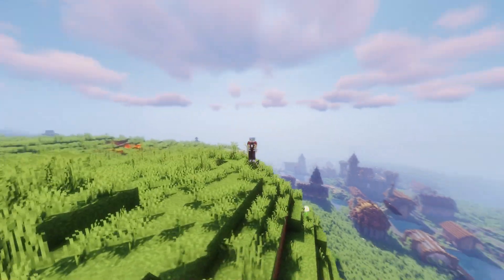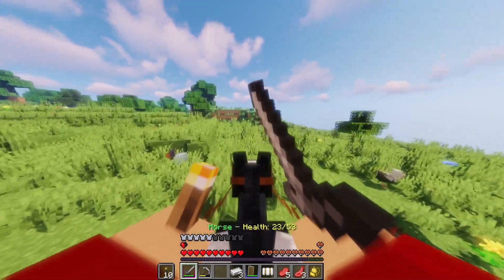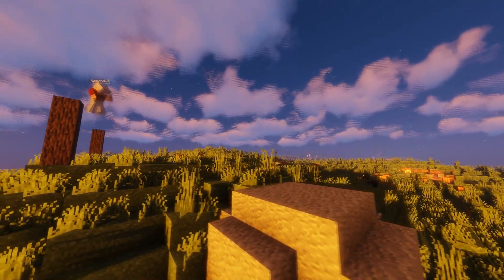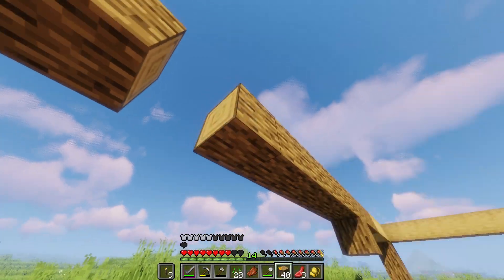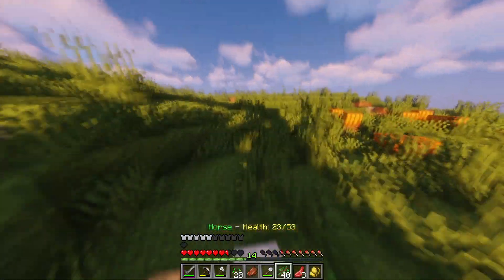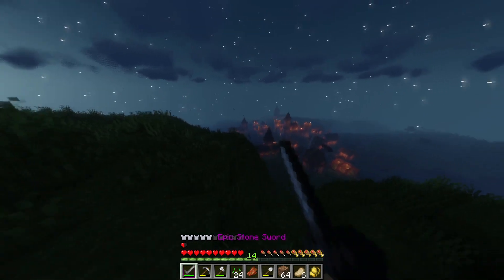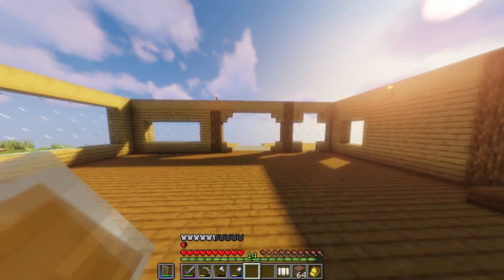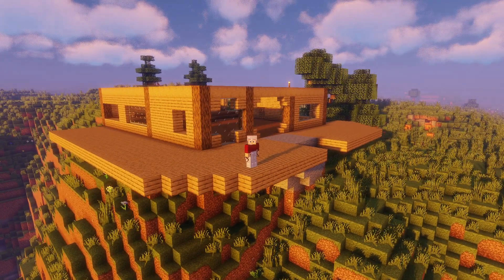THIS Is The Best Minecraft Village you will EVER See.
In this Video we started building our HUGE Mountain House in our Minecraft Better Adventures+ Minecraft Modded Survival Series. We made a big wrap around balcony.
The Better Adventures+ Modpack includes over 95 new Mods to improve your Minecraft Experience. You should play this Modpack if you ever felt bored of Vanilla Minecraft.
It was created by  @flowstatevideo  so you definitely check him out.

ꕀꕀꕀꕀꕀꕀꕀꕀꕀꕀꕀꕀꕀꕀꕀꕀꕀꕀꕀꕀꕀꕀꕀꕀꕀꕀꕀꕀꕀꕀꕀꕀꕀꕀꕀꕀꕀꕀꕀꕀꕀꕀꕀ
ꕀꕀꕀꕀꕀꕀꕀꕀꕀꕀꕀꕀꕀꕀꕀꕀꕀꕀꕀꕀꕀꕀꕀꕀꕀꕀꕀꕀꕀꕀꕀꕀꕀꕀꕀꕀꕀꕀꕀꕀꕀꕀꕀ

Music used in this Video:
Animal Crossing 1PM
One More Day - Lena Raine
Otherside - Lena Raine
 Infinite Amethyst - Lena Raine